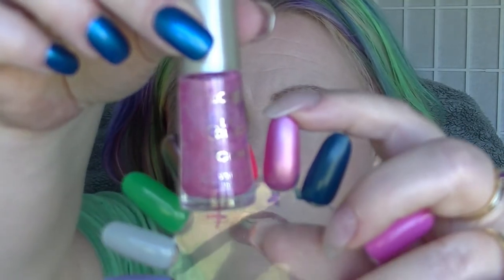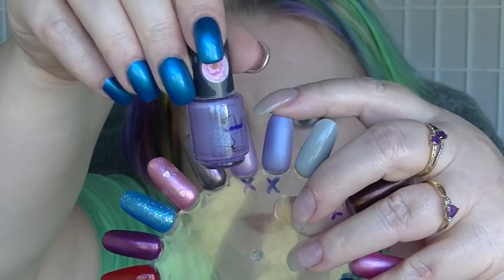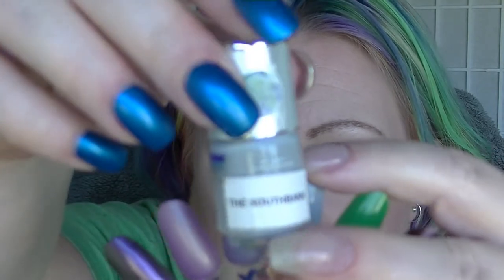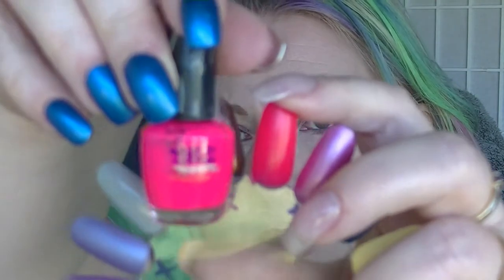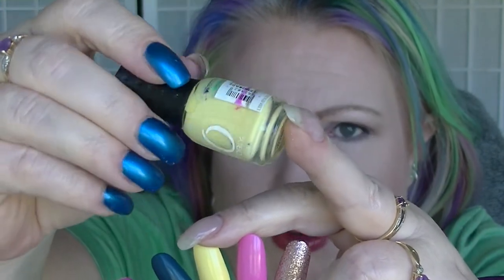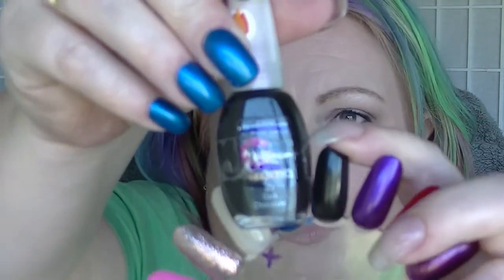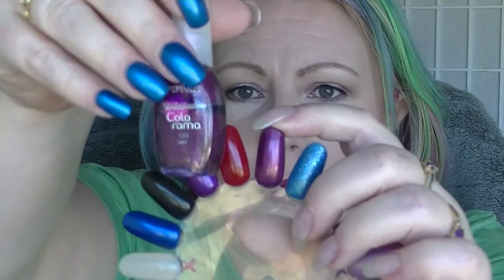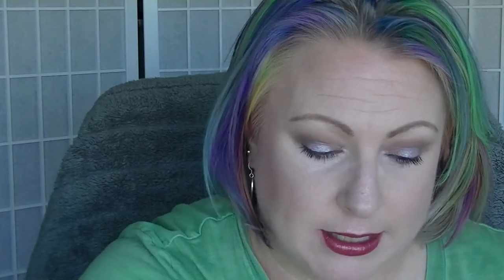Project Polish 2017 - Mini Edition - September Update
The year is drawing to a close and the end of this project draws closer. How many polishes will I get finished by year end?